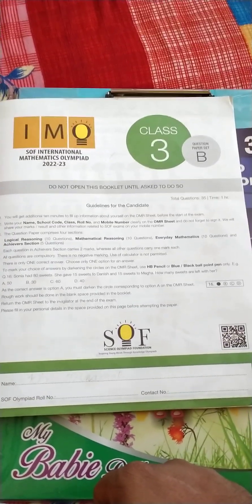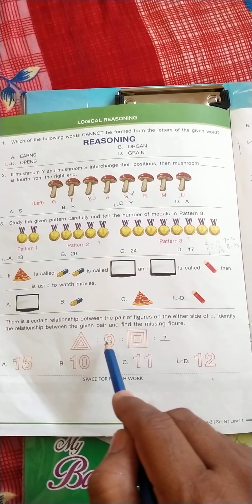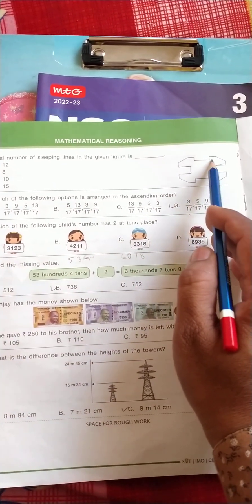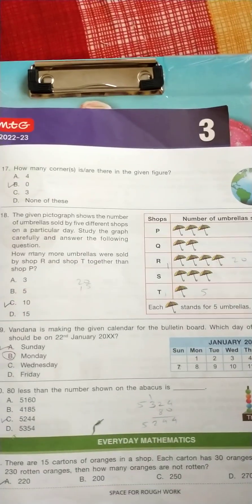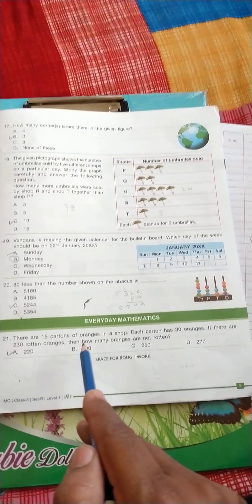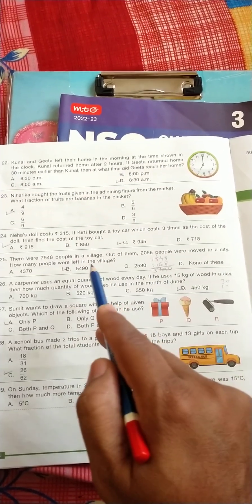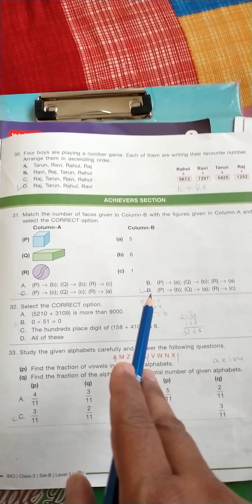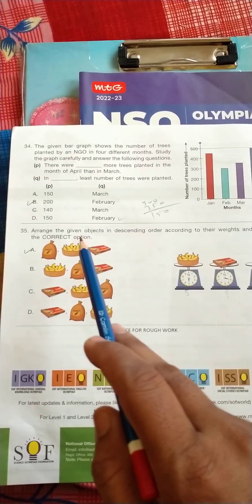IMO SOF 22 November 2022-2023 SET B Solution latest paper ( Maths Olympiad) Class 3.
Achievers section question no. 31... Answer is A ☑️

Question no. 7... Answer is A. ☑️

Science Olympiad Foundation SOF (IMO solved question Paper class 3)
set B  22 November 2022. useful for class 3
students.